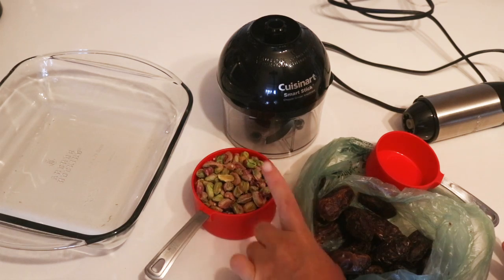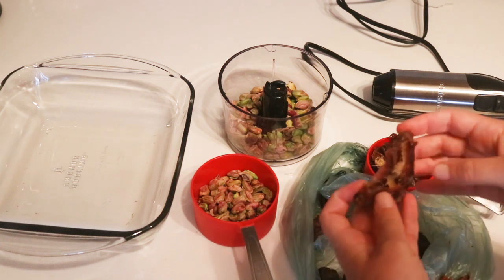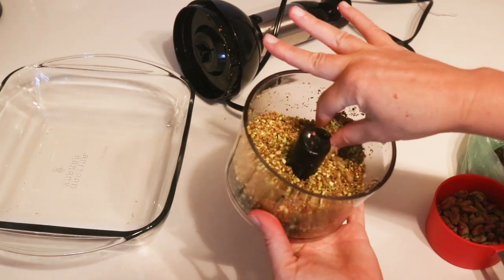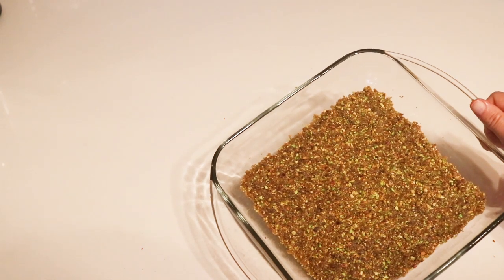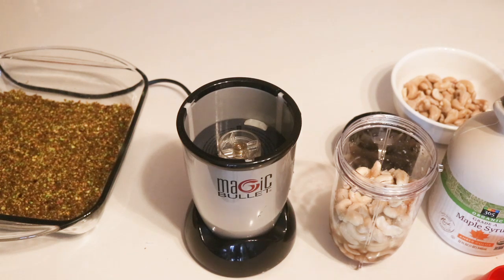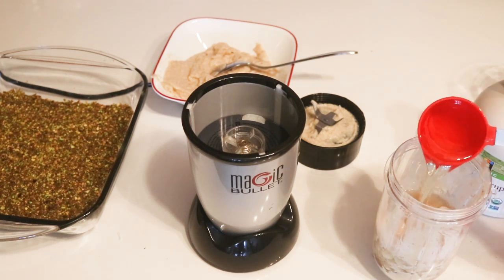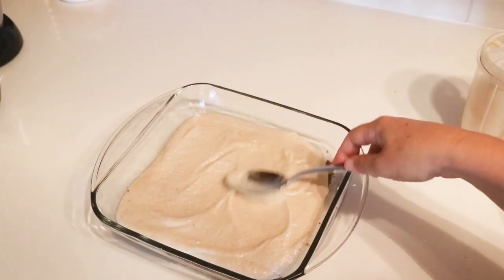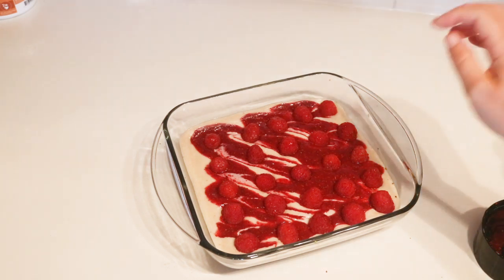Raspberry Cheesecake Squares || Tess Challis - Vegan Mediterranean Cookbook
These gorgeous little raspberry cheesecake squares are incredibly delicious - and they come from Tess Challis' brand new cookbook, full of Vegan Mediterranean recipes.

The nutty flavor of the crust is a perfect balance with the tangy-sweet raspberries and creamy cheesecake.

Try a non-dairy cheesecake for dessert tonight! My nephews voted it yummy.

Want to fill your plate and nourish your body with easy, wholesome, and delicious plant-based meals? Here are some next steps:

3) Shop my fave healthy vegan supplies, supplements, and cooking tools:

Hundreds of exclusive recipes, cooking tutorial videos + all my meal plans.

Hi, I’m Heather. A certified holistic nutritionist, vegan, runner, environmentalist, figure skater, and mango aficionado dedicated to helping you get all the nutrients and energy you need from plant foods.